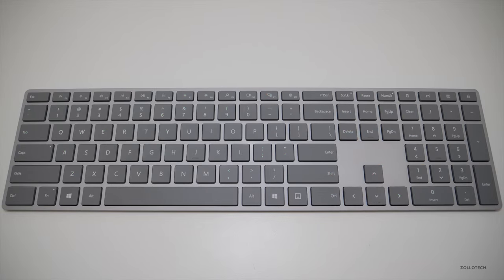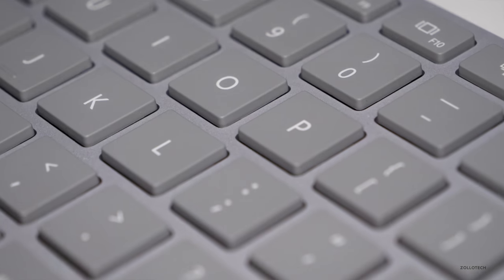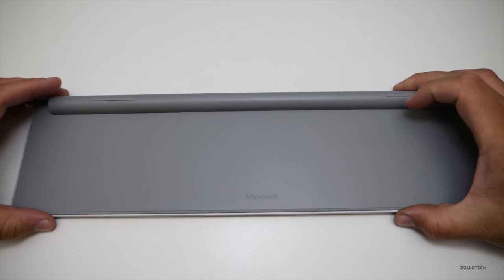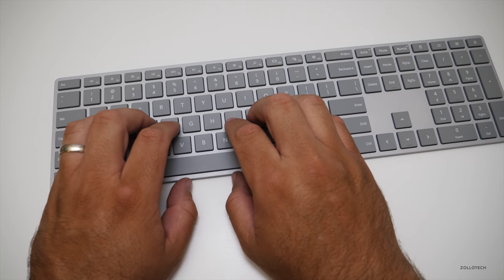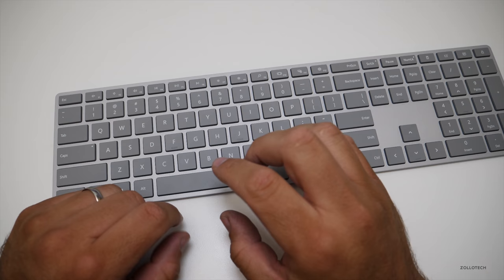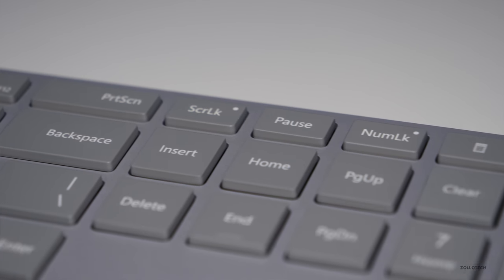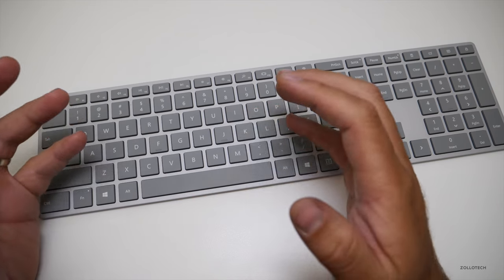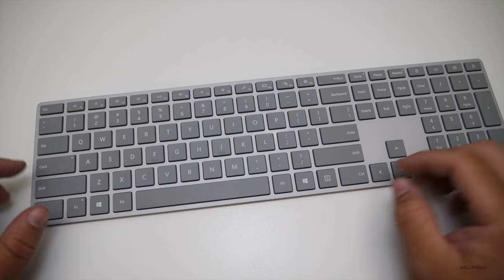Microsoft Surface Keyboard Review - What Apple Should Have Made (and then did this past week)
I review The Surface Keyboard by Microsoft.

Best Price on Surface Keyboard

(thanks @AnkurTR50662625)